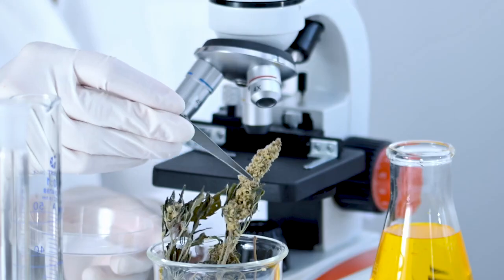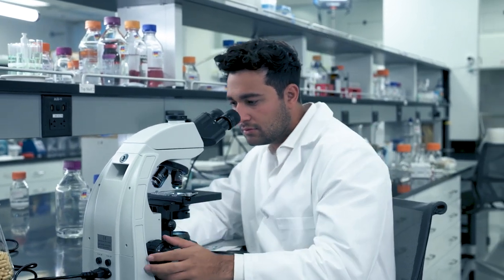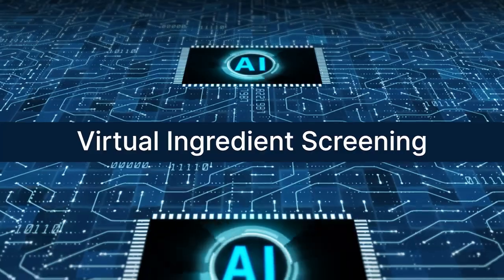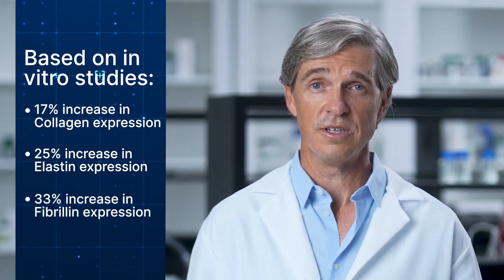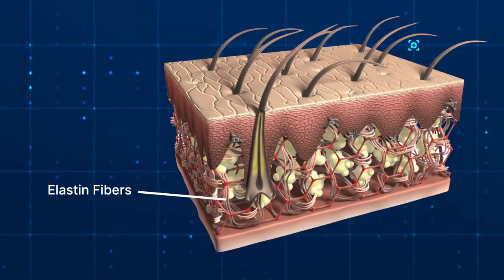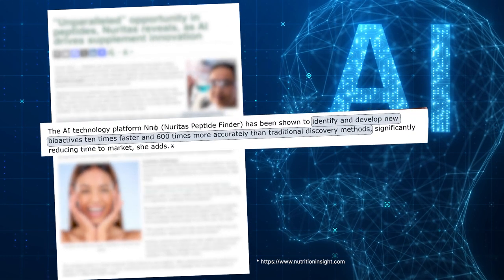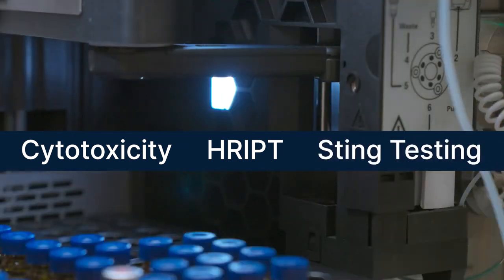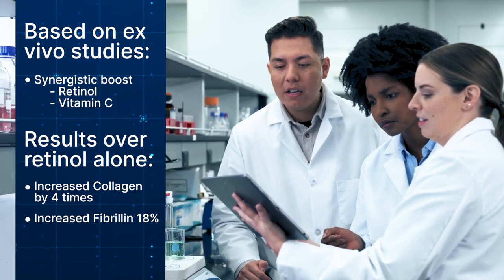Revolutionising Skincare: AI-Discovered Peptide Innovations with Brian Cook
Join Brian Cook, Senior Development Scientist at Nu Skin Research and Development, as he explores the exciting intersection of skincare and technology in our latest video, Revolutionising Skincare: AI-Discovered Peptide Innovations.

In this insightful discussion, Brian uncovers how artificial intelligence is transforming the discovery and formulation of peptides, leading to groundbreaking advancements in skincare. Discover the science behind retinol and learn how these innovations are setting a new standard for effective skincare solutions.

PM your Introducer Today for more information.